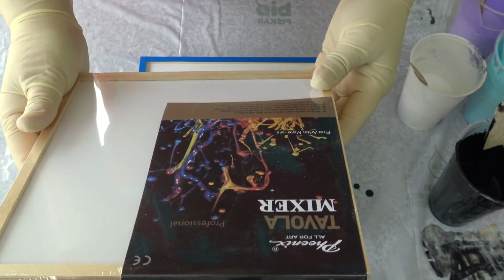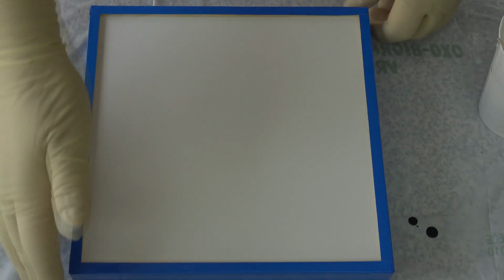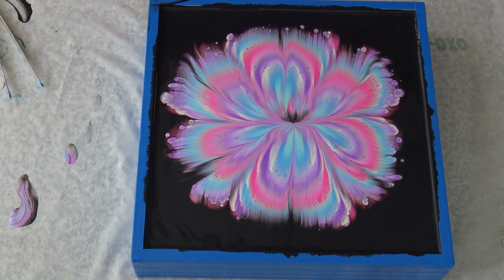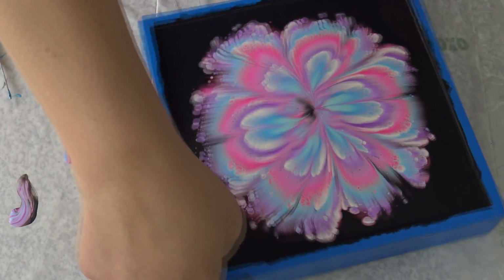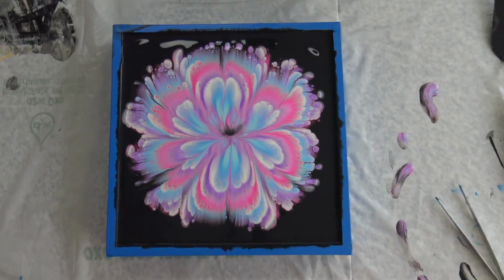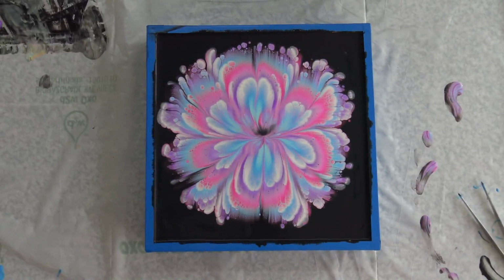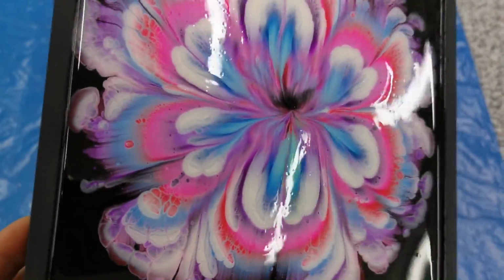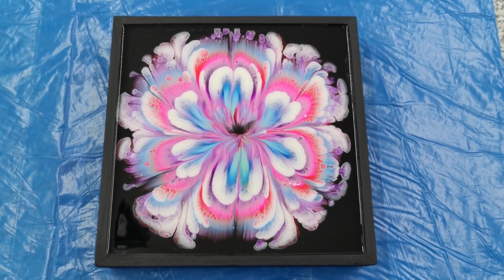(381) CUP BOTTOM reverse dip on WOOD PANEL ~ Acrylic pour painting ~ Paint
I put a coat of resin on this CUP BOTTOM reverse dip on WOOD PANEL acrylic pour painting. Wasn't sure how it will dry, but there is no cracks.
I like those panels, because they have an edge and it easy to resin them.

PROCESS:
- Put your cup on the canvas with bottom up
- Torch it for air bubbles and to activate pearl white and metallics

TECHNIQUE: Reverse flower dip with paper napkin, Cup bottom pour

MATERIAL I USED:
- 8x8 inch Cradled Wood Panel
- Wooden skewer
- Palete knife
- Torch

COLOURS I USED:
- Boesner black for the base coat
- Amsterdam pale violet
- Vallejo fluorescent violet
- Vallejo fluorescent magenta
- Amsterdam persian rose
- Vallejo fluorescent blue
 - Amsterdam sky blue light
- Pearl white

My pearl white mixture:
1 part Vallejo pearl medium
1 part titanium white
2 parts pouring medium